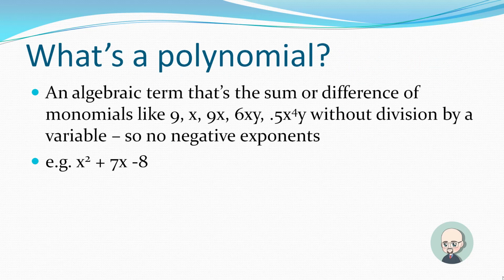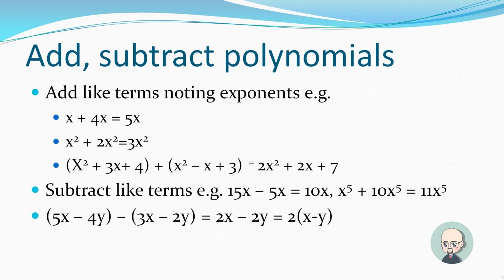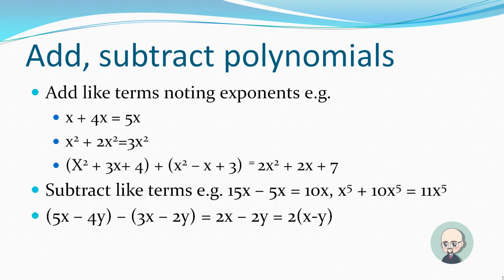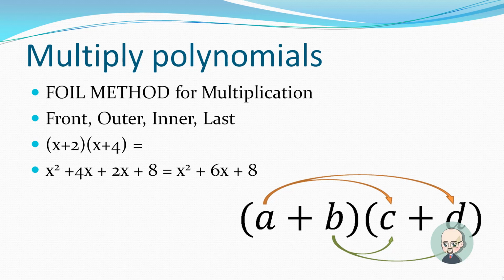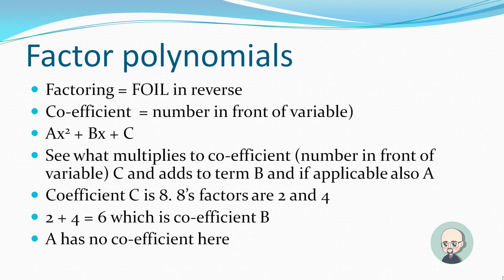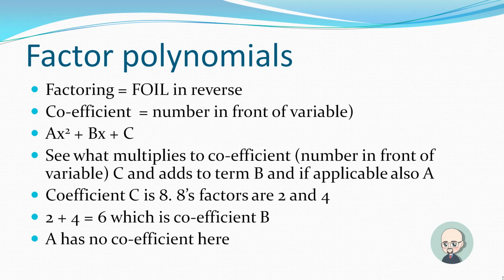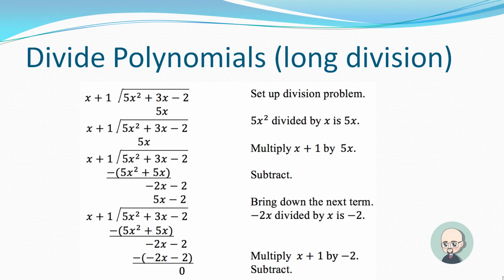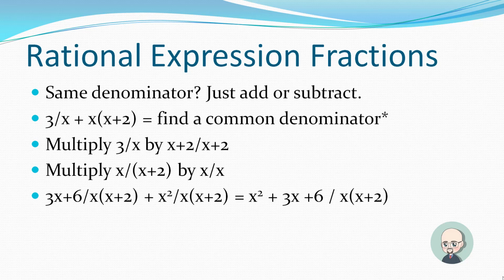GED Mathematics 2.1.2 - Polynomials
Polynomials, Operations with Polynomials